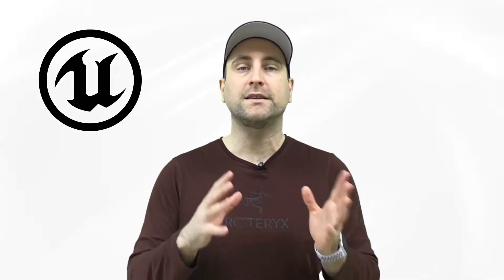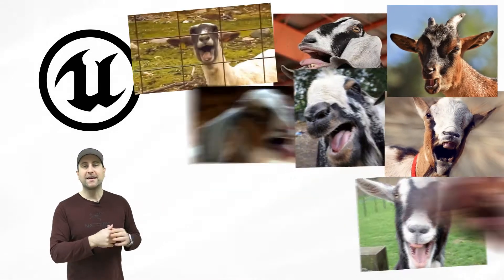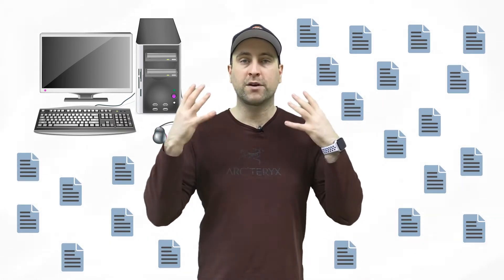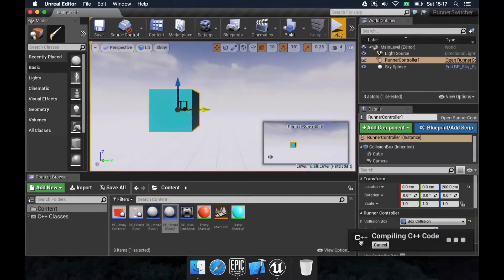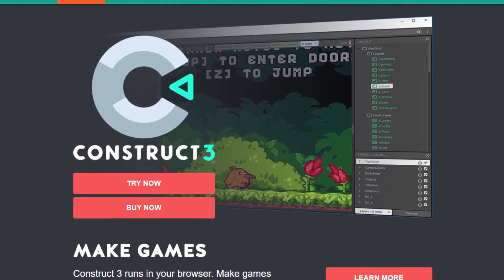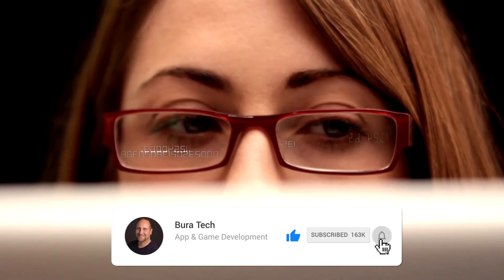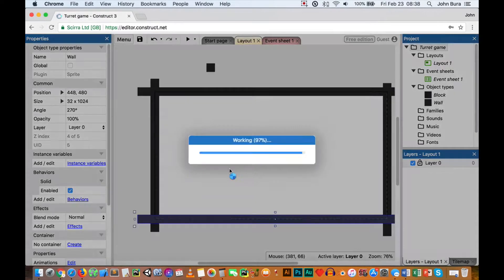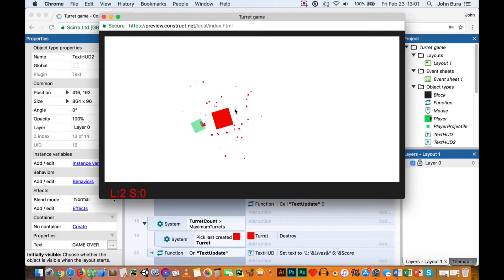How Cloud Based Unreal Engine Can Be Possible | Jobs In Unreal Engine | Benefits Of Cloud Computing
Here we talk about How Unreal Engine can be Cloud Based and what's benefits of it.
In this video, You learn is Unreal Engine shifting to the cloud? How's that possible and whats the limitations in it. Nowadays everything is shifting towards the cloud and many other gaming engines like Construct 3 and Unity are also on the cloud. So that's the reason Unreal Engine must have to shift towards the cloud as it is very slow and difficult to use now. We will also talk about different new jobs opening at Unreal Engine and how you can be a part of the Unreal Engine team.

~John Bura